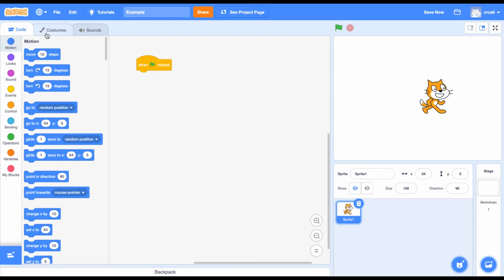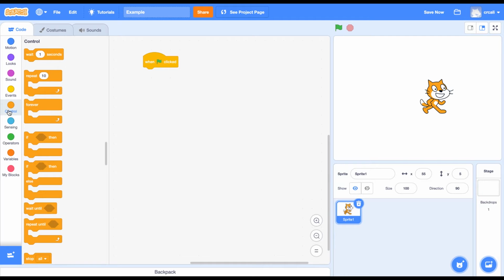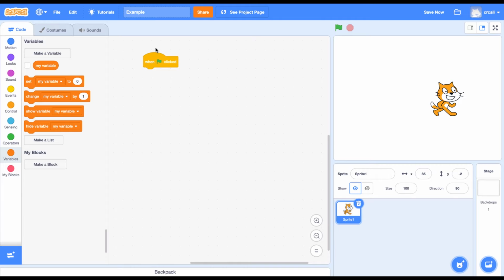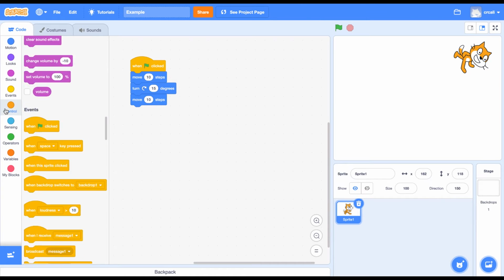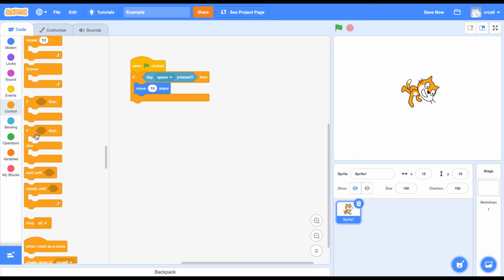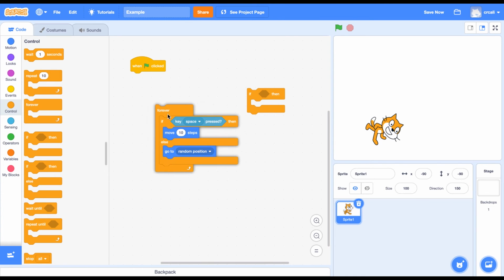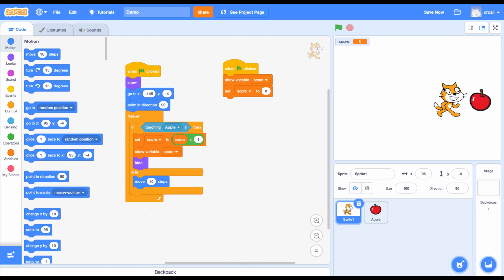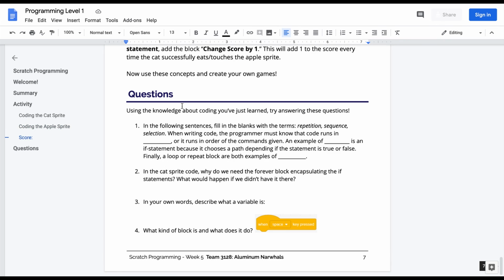Narwhal Connections Programming: Week 5 Scratch 1